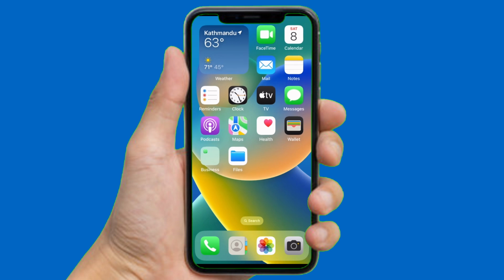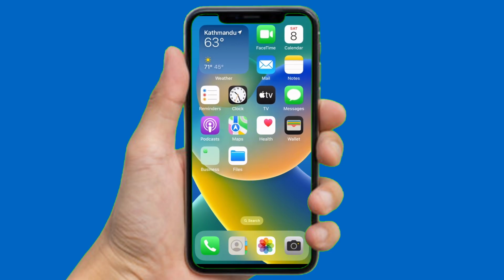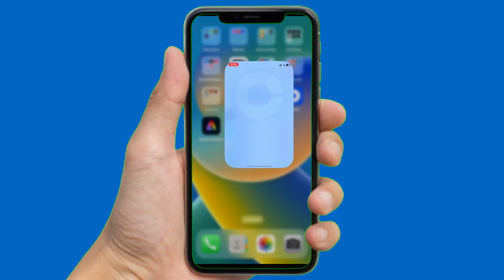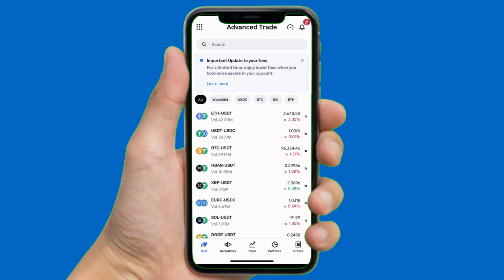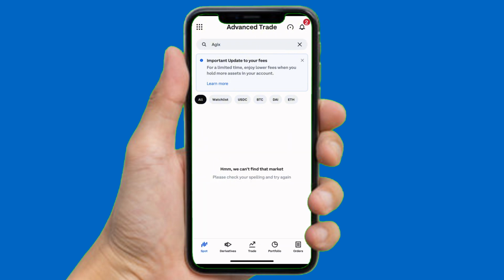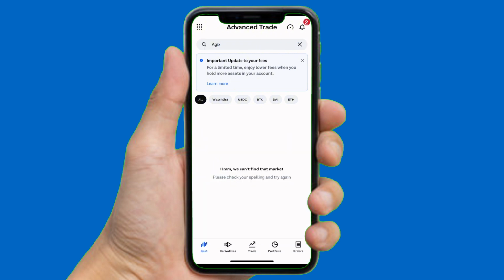How to Buy Agix on Coinbase 2025?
In this easy tutorial, we'll walk you through the process of buying AGIX on Coinbase. Whether you're new to cryptocurrency or just looking for a quick guide, this video will show you how to make your first AGIX purchase safely and securely.